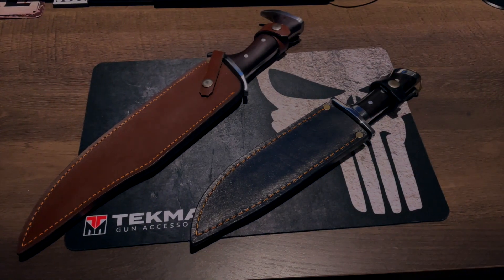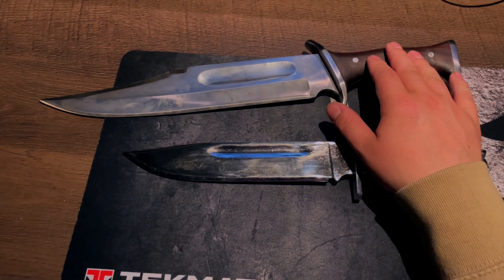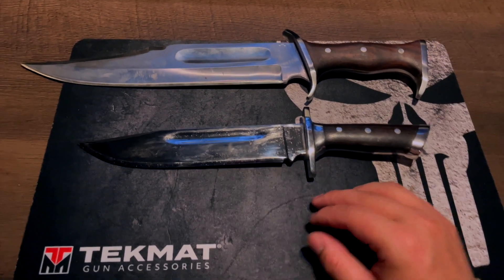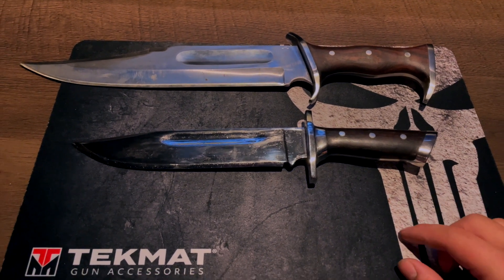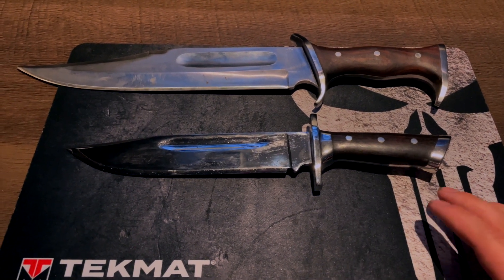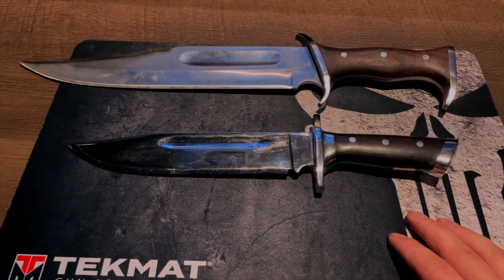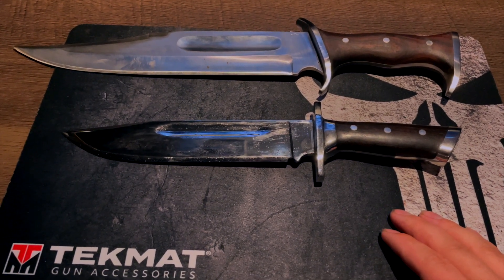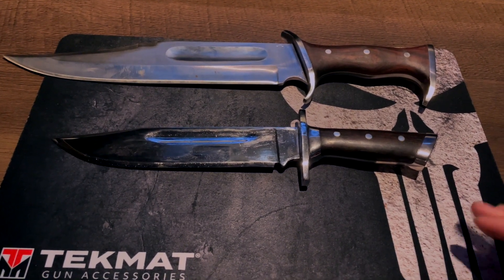Donnie B All Day (DBAD)